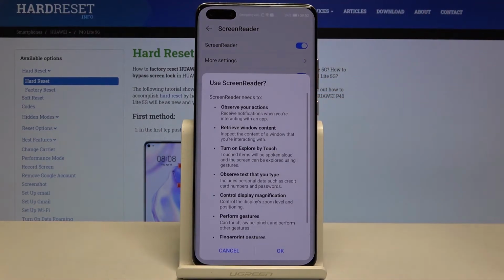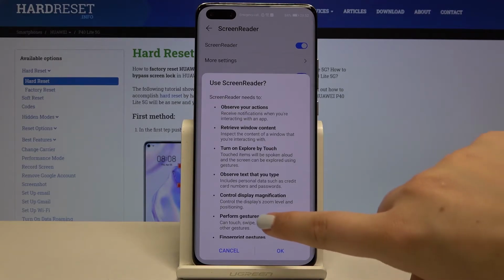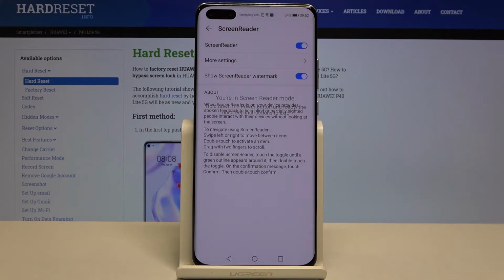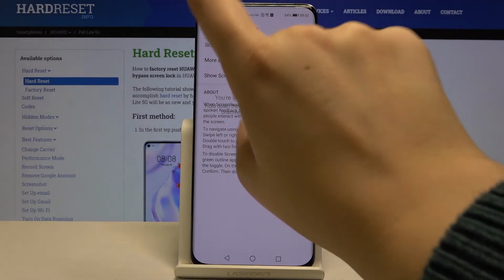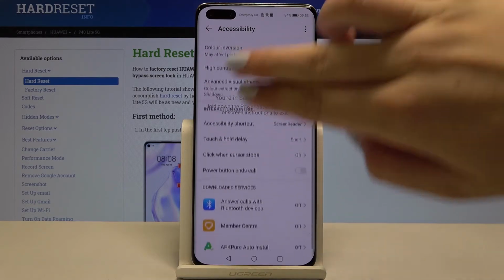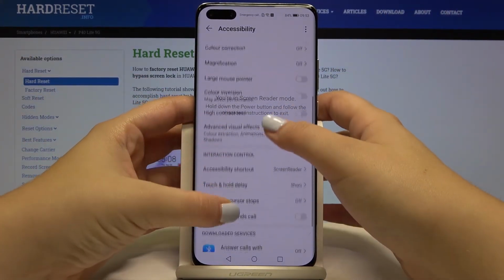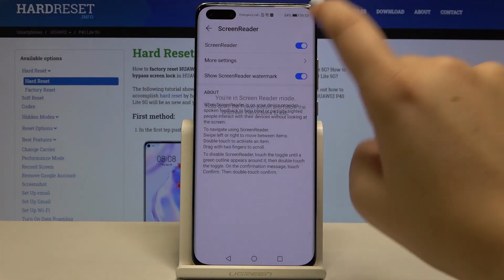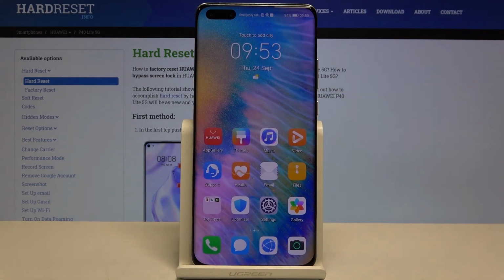How to Enable Talkback in Huawei P40 Lite 5G – Screen Reader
Enable Talkback in Huawei P40 Lite 5G by watching this tutorial! Screen Reader is a super helpful feature especially for people with vision problems, Talkback will read everything that you'll touch on your display so if you are interested in trying it out, let's begin!

How to turn on Talkback mode in HUAWEI P40 LITE 5G? How to use Talkback in HUAWEI P40 LITE 5G? How to enable Talkback in HUAWEI P40 LITE 5G? How to exit Talkback in HUAWEI P40 LITE 5G? How to quit Talkback in HUAWEI P40 LITE 5G?